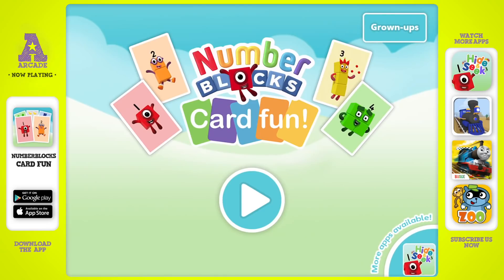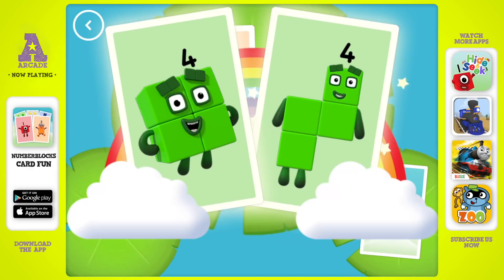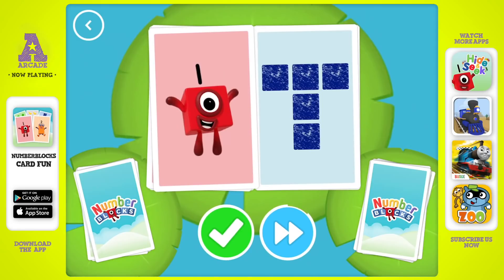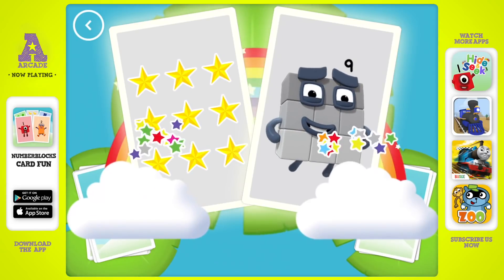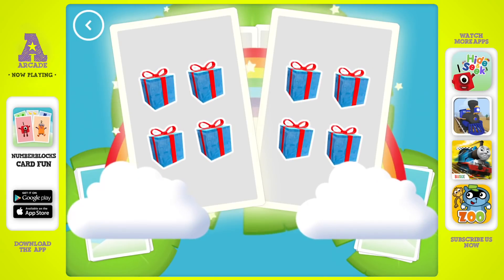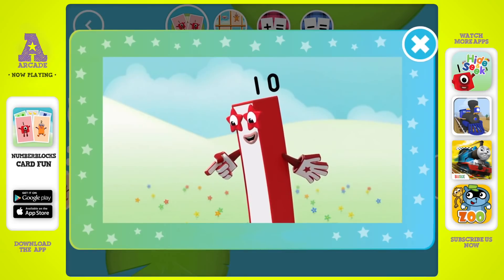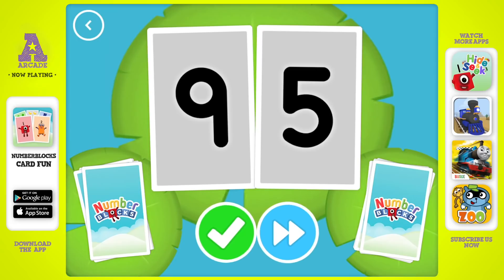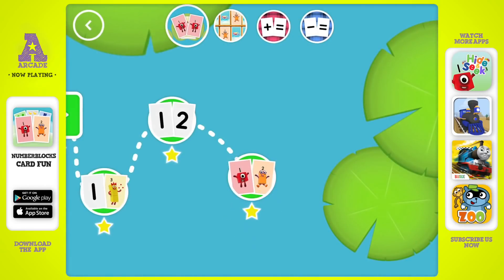Yay! More Fun Times with Numberblocks SNAP!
It's a fun and games with the Numberblocks in the latest app Card Fun. Play fun card games like Memory and Snap! Play and unlock fun Numberblock song with Lucky Number 7, Octoblock, Number 10 and more!

Numberblocks Card Fun!

The Numberblocks are Little blocks with big ideas, having a ton of number fun. Learn how to add, subtract and count the fun and educational way! Children can learn how to count with basic maths sums, using addition with singular blocks that join together to make increasingly bigger numbers.